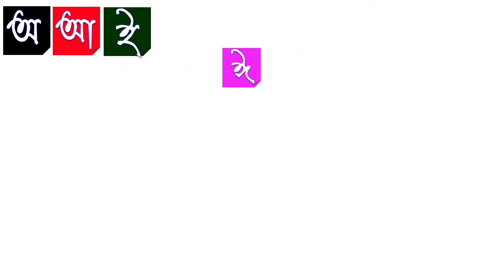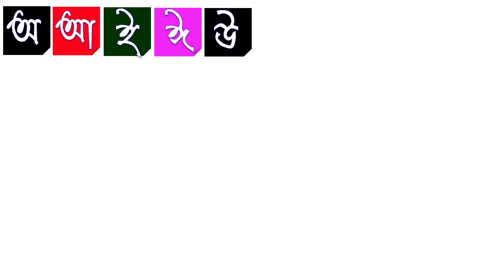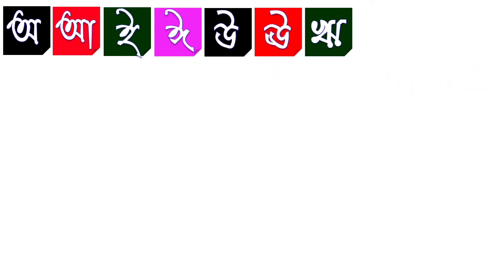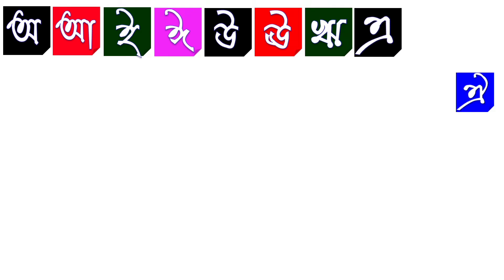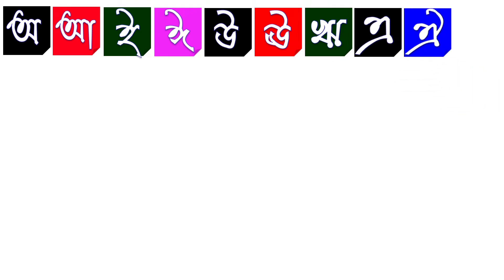বাংলা বর্ণমালা শিক্ষা অআইঈউঊঋএঐওঔ কখগঘঙচছজঝঞটঠডঢণতথদধনপফবভমযরলশষসহড়ঢ়য় //o aa ka kha ga gha uma cha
বাংলা বর্ণমালা শিক্ষা অ আ ই ঈ উ ঊ ঋ এ ঐ ও ঔ  স্বরবর্ণ ১১ টি বর্ণ , ক খ গ ঘ ঙ চ ছ জ ঝ ঞ ট ঠ ড ঢ ণ ত থ দ ধ ন প ফ ব ভ ম য র ল শ ষ স হ ড় ঢ় য় ৩৯ টি ব্যঞ্জনবর্ন